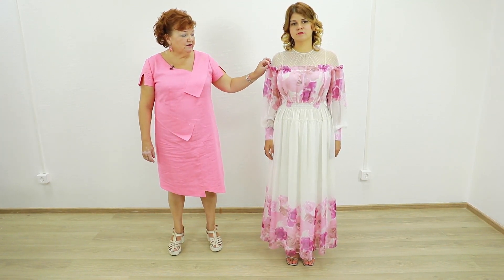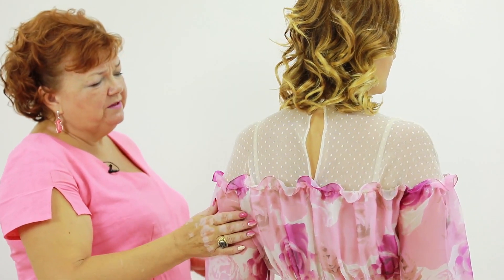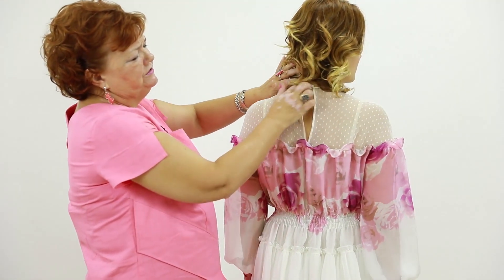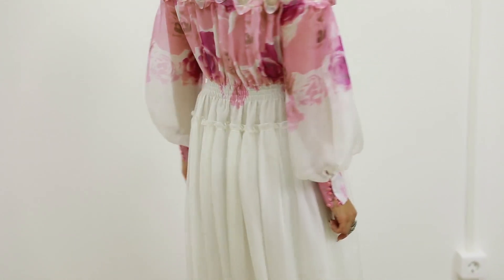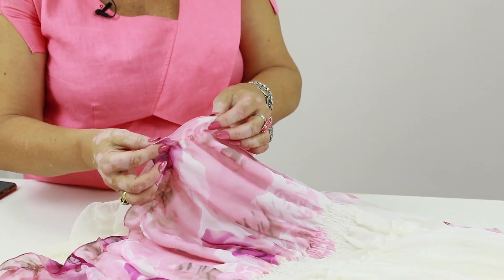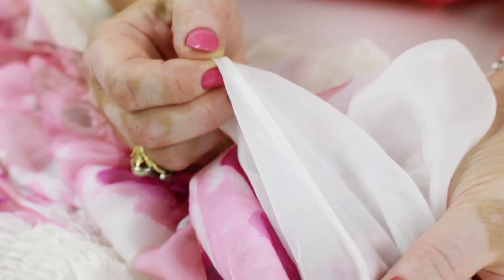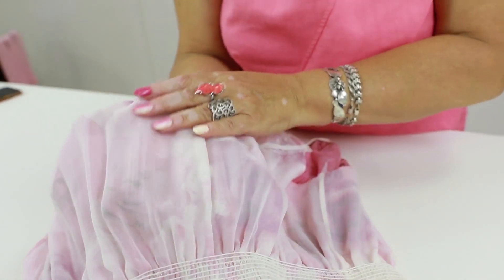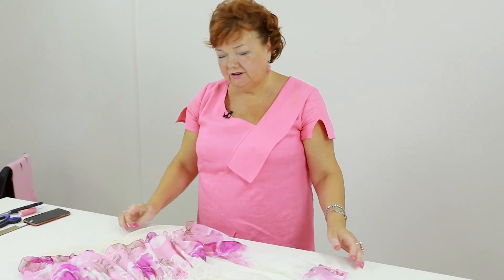DIY: Review of a long chiffon dress. Long dress with a yoke and cuffs.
Today I want to show you a review of a finished item.
The dress is made of chiffon and net.
The top is made of milk-colored dotted net, the skirt and the bodice are made of white chiffon with flower print. Sleeves turn into a yoke.
There are 2 layers of chiffon on the bodice. The 2nd layer serves as lining.
Down from the waist the dress is doubled with silk. Silk is stronger than chiffon.
The sleeves are not lined.  The neckline and the slit are edged.
The eyelets are made of bias binding, which in return, was made of silk.
Very beautiful dress! It took us a lot of hard work and efforts to make it.
I’ll put this dress on a table to show you the wrong side.
All the seams are very elegant. Have a look at the shoulder seams, for example.
The sleeves are stitched to the yoke, they are a bit gathered and they end with silk cuffs.
There’s no overlock stitching in this dress.
As I’ve already said, due to the fact that the bodice is lined with chiffon, it looks very light.
I’ll show you both the right and the wrong sides of this dress. I’ll also tell you about some interesting details and techniques.
I’ve already told you that I show you reviews of items for you to see interesting designs, learn something new and get inspiration.
The course on the 10-measurement cutting system will be out very soon. If you buy, you’ll learn how to make a basic pattern which you can adjust to any item you want.